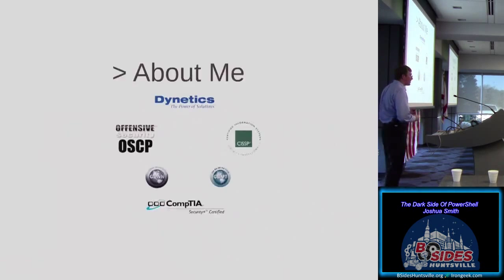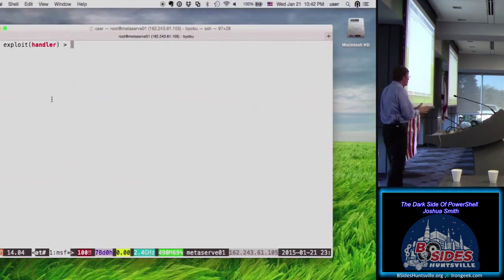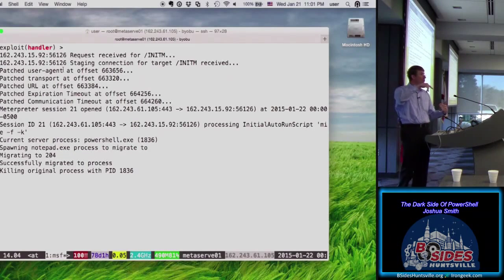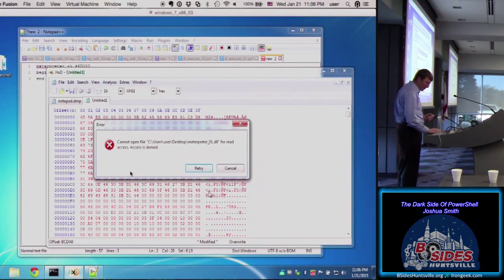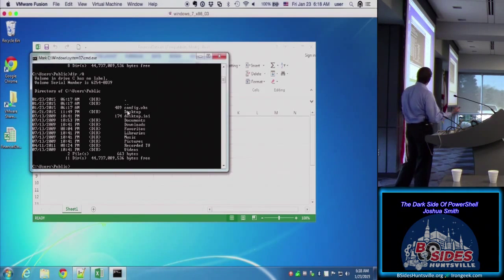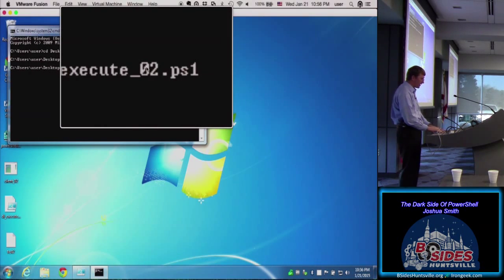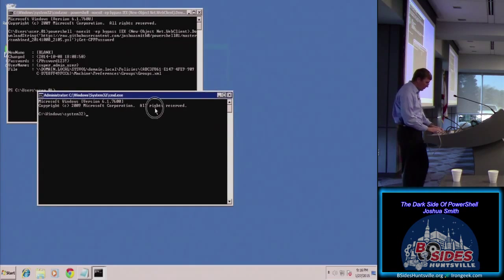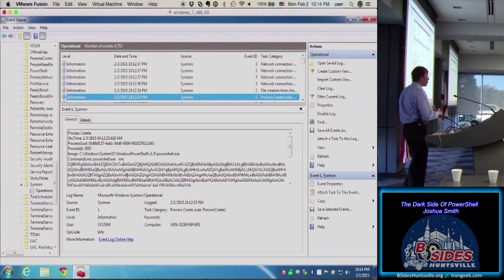Track103 The Dark Side Of PowerShell Joshua Smithdeo